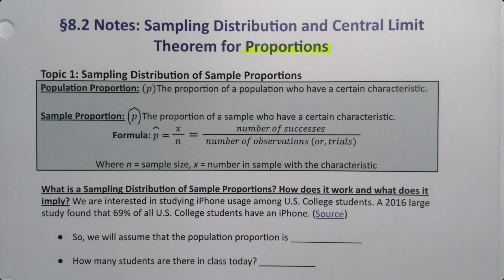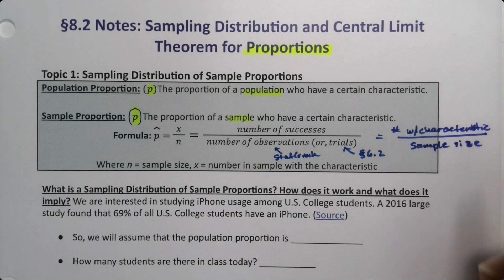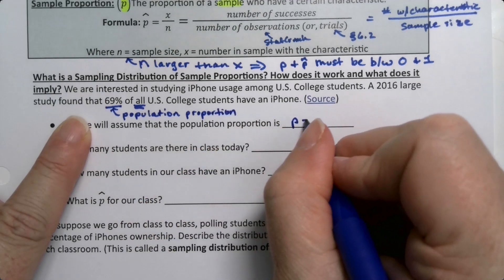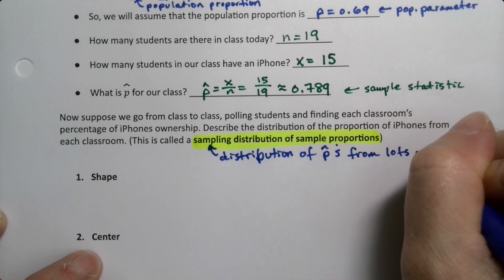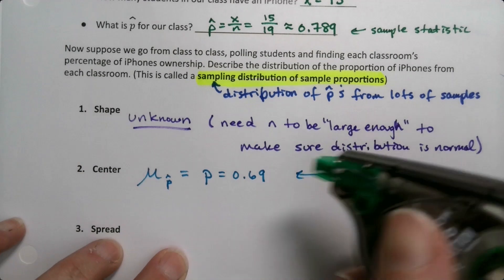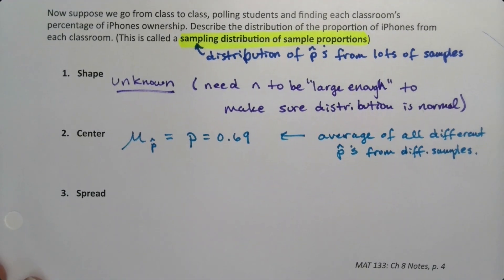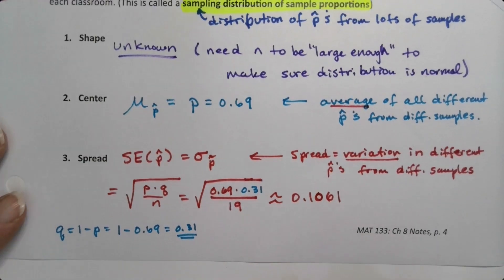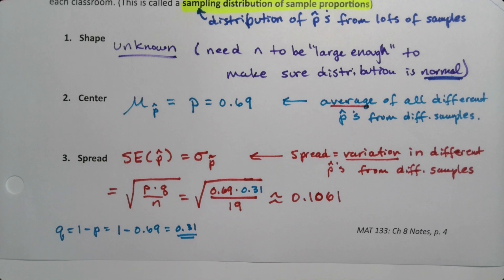MAT 133 8.2 Part 1 (FA23)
Statistics, Probability, Central Limit Theorem, Proportions, Shape, Center, Spread, Standard Error, p-hat, Normal, Sampling Distribution of Sample Proportions, Sampling Distribution